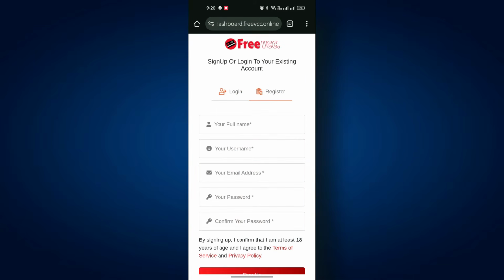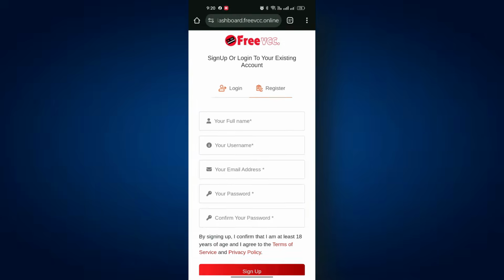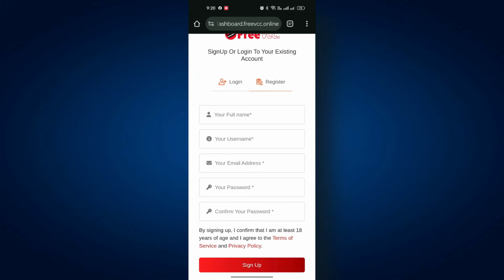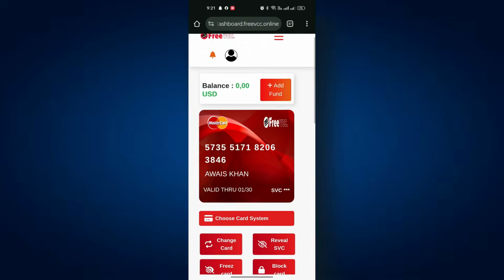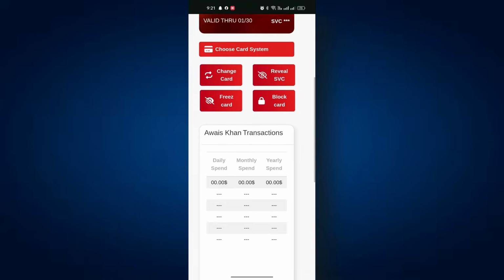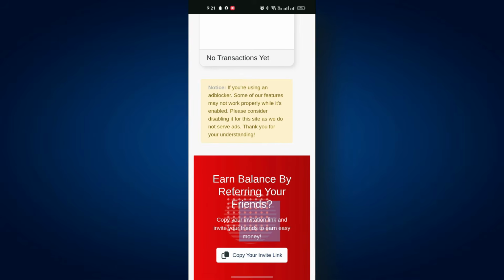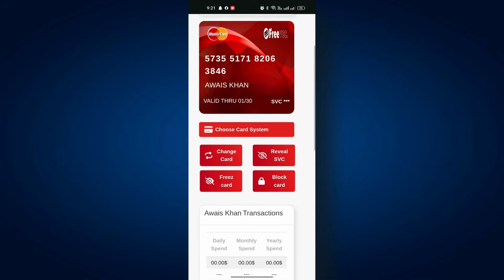How to Get a Free Virtual Credit Card for Free Trials (2025) - FULL GUIDE